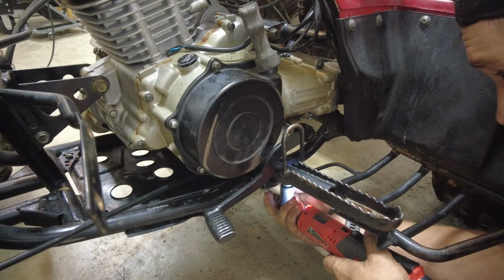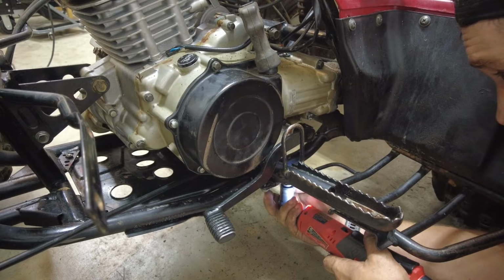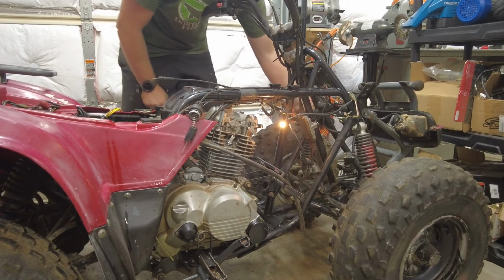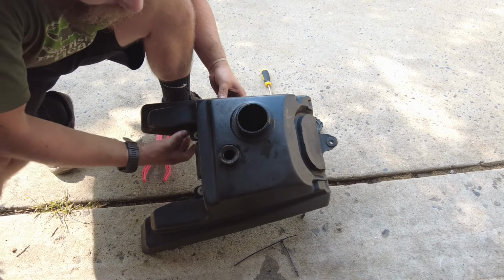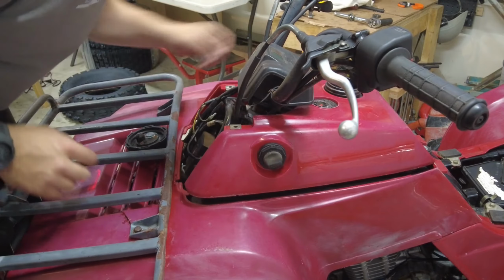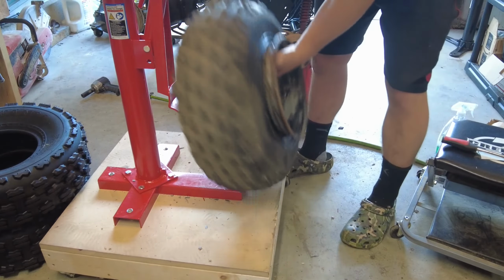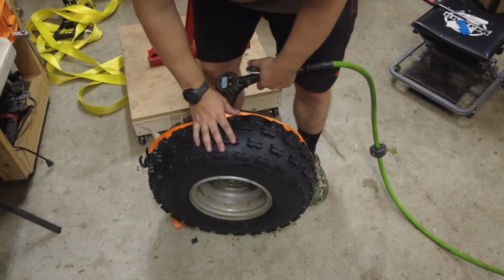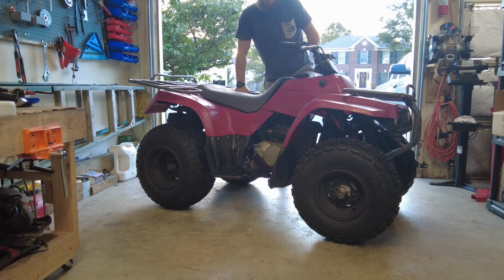Kawasaki Bayou Final Assembly And First Start After Engine Rebuild!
I finally get the Bayou back together and ride it around for the first time. To finish it all up I put some new tires on and painted the wheels.